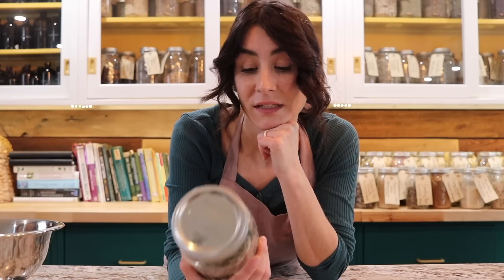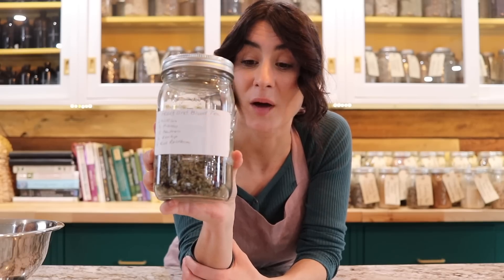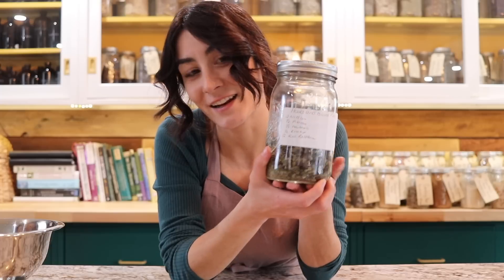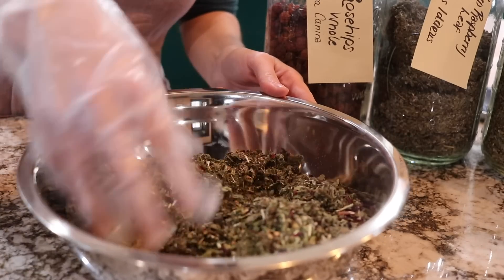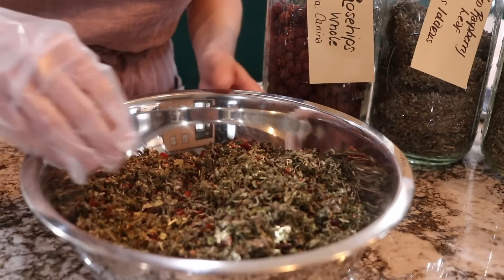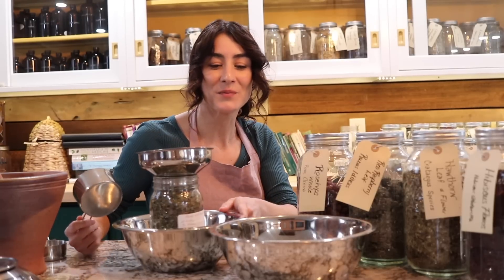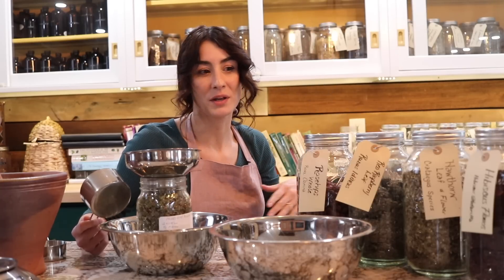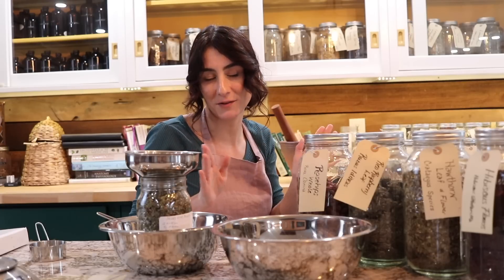Medicinal Herbs for The Cardiovascular System!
There are many herbs that are supportive for your cardiovascular system and we invite you to explore for yourself! Here is a lovely tea that we enjoy on a regular basis ❤️

Gear: Canon EOS 80D with Rode mic
Gear: Sony zv-1
Editing App: iMovie

Song-  The Inner Circle By: Headlund